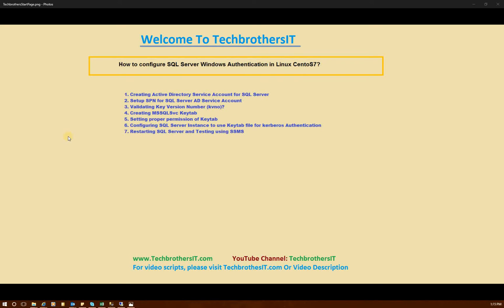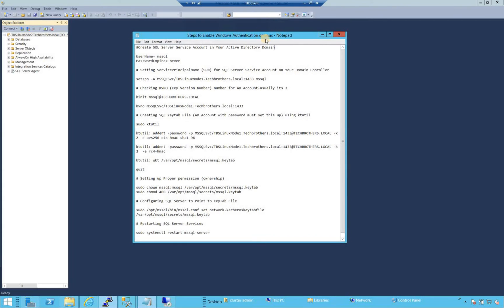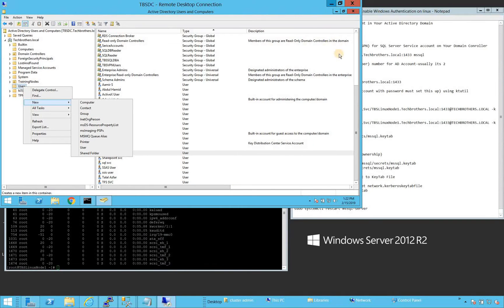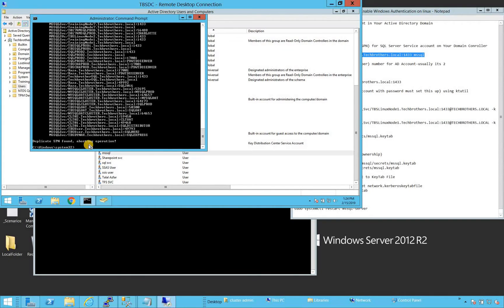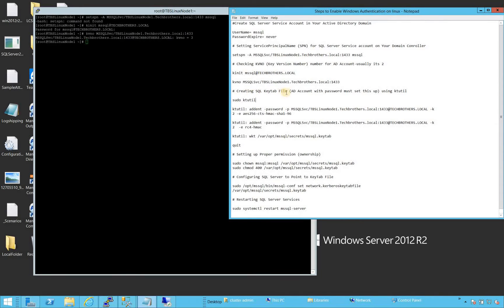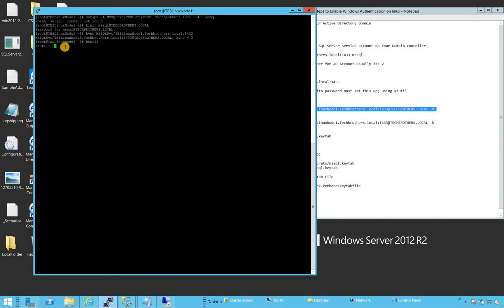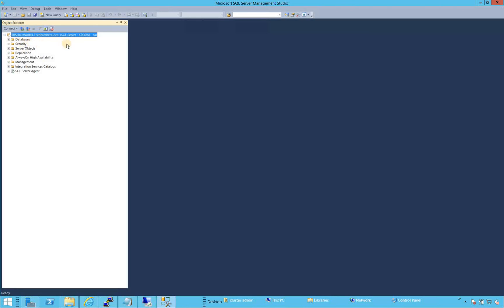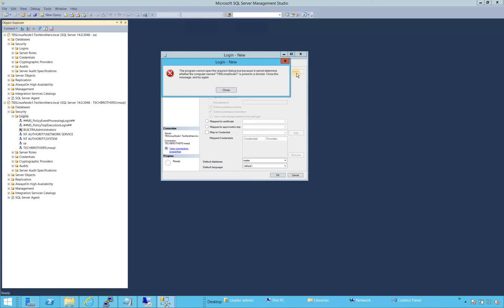How to Configure SQL Server Windows Authentication in Linux CentOS 7 - SQL Server on Linux Tutorial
How to Configure SQL Server Windows Authentication in Linux CentOS 7 video explains all below steps
Create Active Directory Service Account for SQL Server
Setup SPN for SQL Server AG Service Account
Validating Key version Number (kvno)
Create MSSQLScv Keytab
Setting Proper Permission of Keytab
Configure SQL Server Instance to use Keytab file for kerberos Authentication
Restarting SQL server and Testing Using SSMS

Script Used in this Demo:

Create SQL Server Service Account in Your Active Directory Domain

UserName= mssql
PasswordExpire= never

# Setting ServicePrincipalName (SPN) for SQL Server Service account on Your Domain Conroller

setspn -A MSSQLSvc/TBSLinuxNode1.Techbrothers.local:1433 mssql

# Checking KVNO (Key Version Number) number for AD Account-usually its 2

kvno MSSQLSvc/TBSLinuxNode1.Techbrothers.local:1433

# Creating SQL Keytab File (AD Account with password must set this up) using ktutil

sudo ktutil

ktutil: wkt /var/opt/mssql/secrets/mssql.keytab

quit

# Setting up Proper permission (ownership)

sudo chown mssql:mssql /var/opt/mssql/secrets/mssql.keytab
sudo chmod 400 /var/opt/mssql/secrets/mssql.keytab

# Configuring SQL Server to Point to KeyTab File

sudo /opt/mssql/bin/mssql-conf set network.kerberoskeytabfile /var/opt/mssql/secrets/mssql.keytab

# Restarting SQL Server Services

sudo systemctl restart mssql-server

# Connecting to SSMS and Testing Windows Authentication